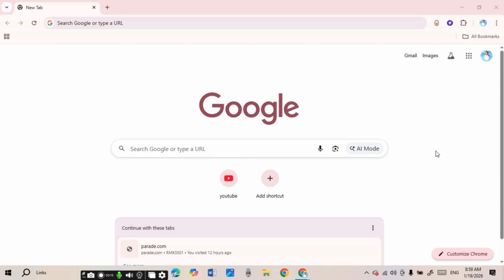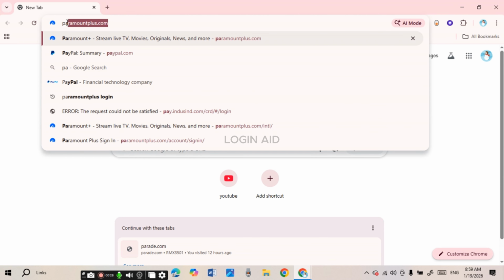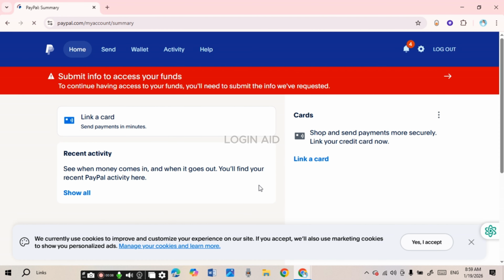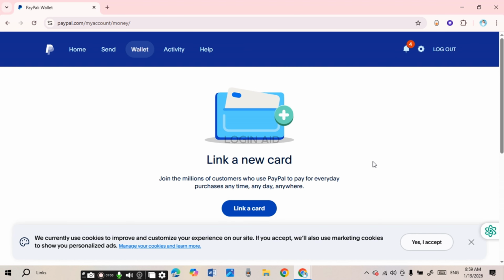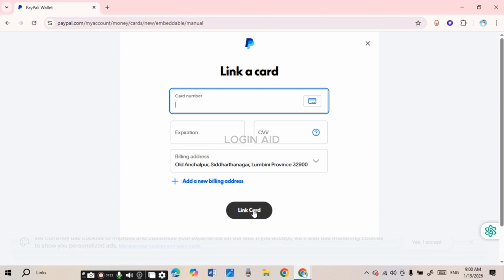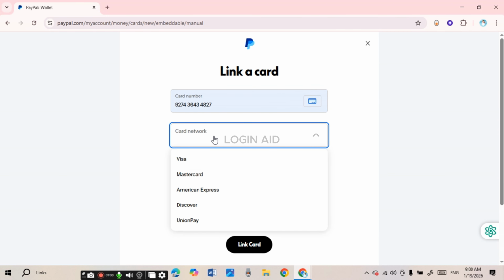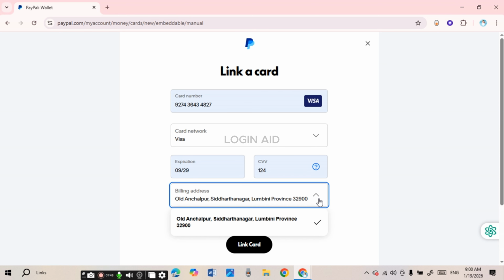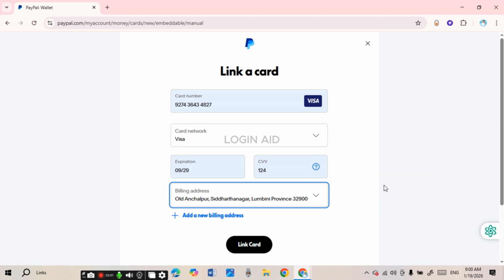How To Link A Bank Account To PayPal | Add Bank Account To PayPal 2026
This guide shows you how to safely connect your bank account for sending and receiving money. Learn where to enter your bank details, how to verify your account, and what to do if the bank linking option isn’t showing.